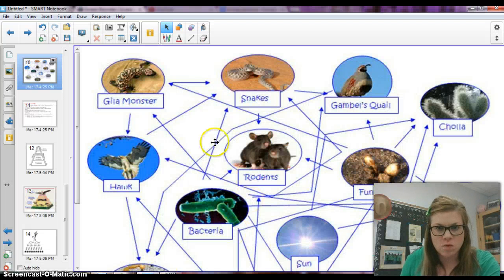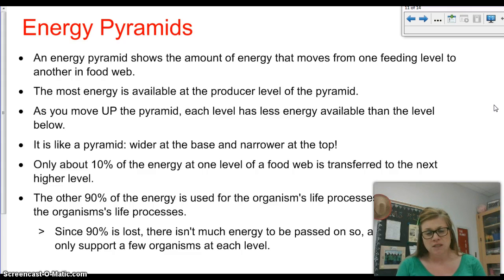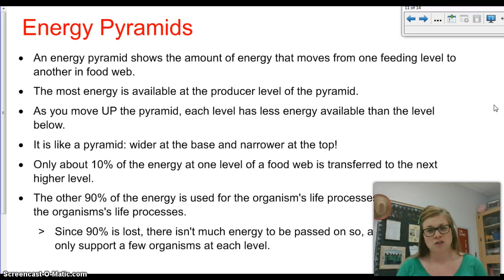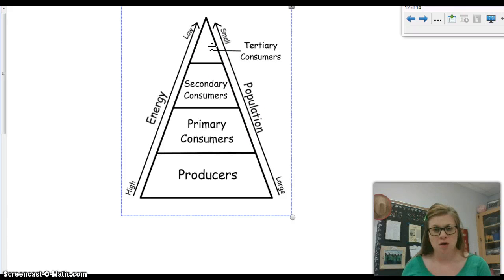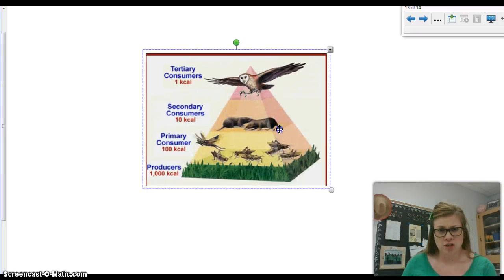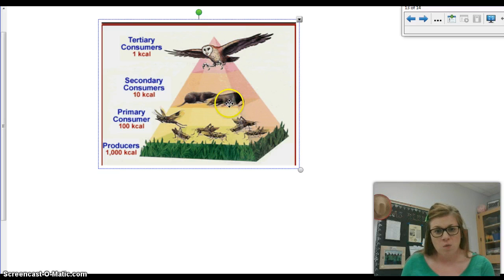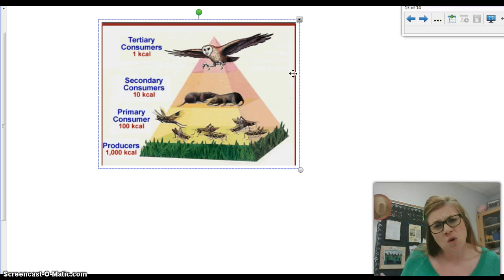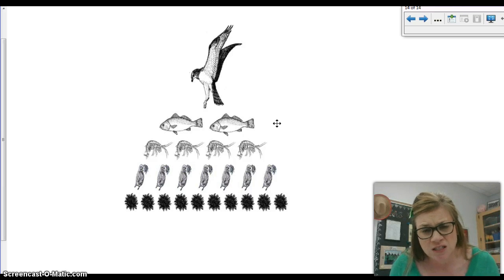Ch 2: Energy Pyramids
Ch 2 Section 1 Part 3: Energy Pyramids